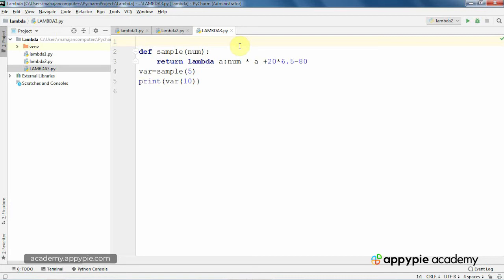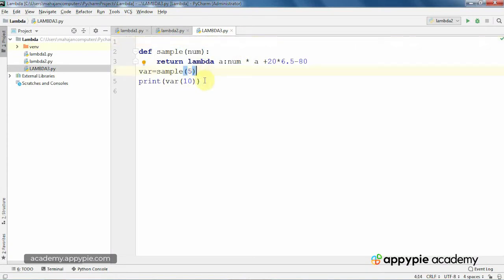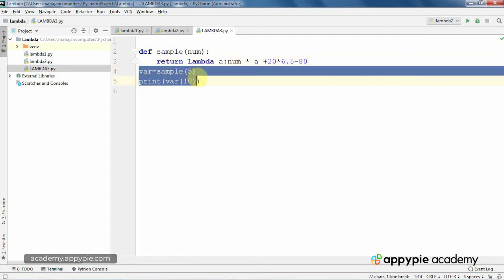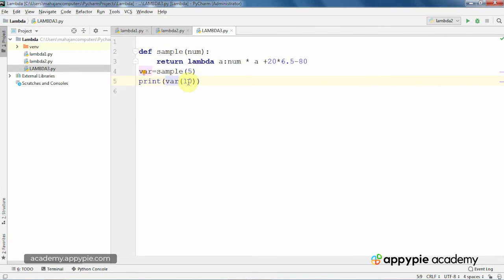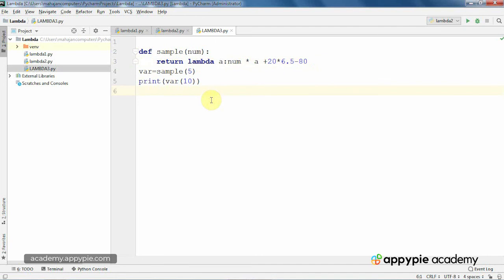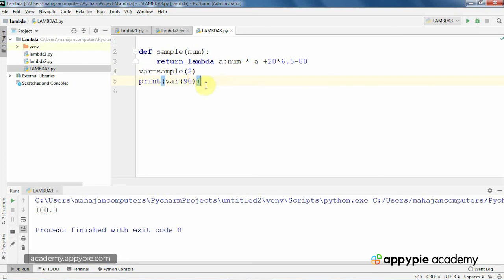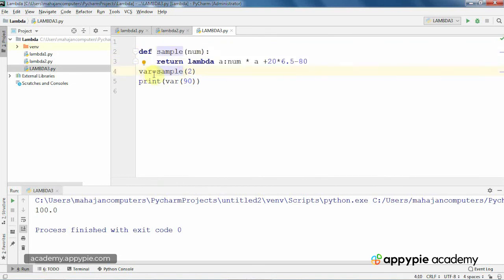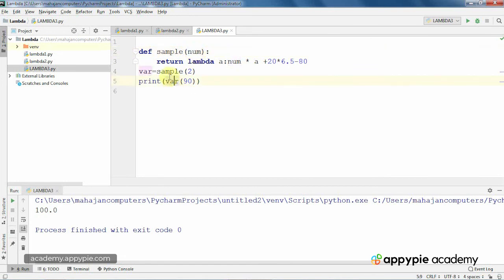Lambda functions in return statement - Lesson 89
Lambda functions in return statement - Lesson 89 - Learn Python programming, and make your career in machine learning, data science, and web development. This course is a great introduction to both fundamental and advanced programming concepts to make you master in python programming. You will also learn how to represent and store data using Python data types and variables, and use conditionals and loops to control the flow of your programs.